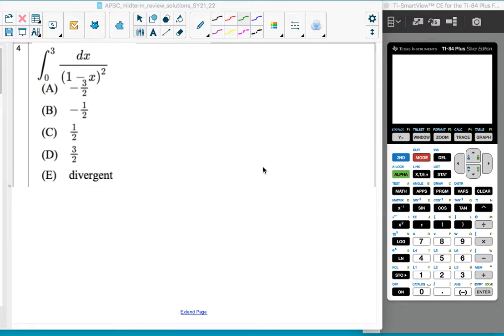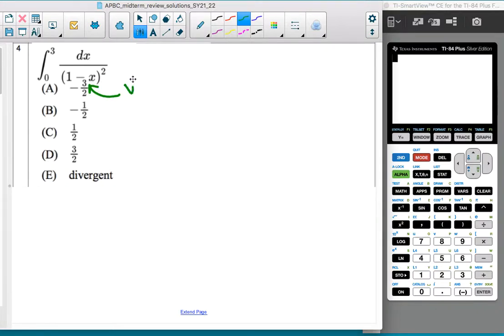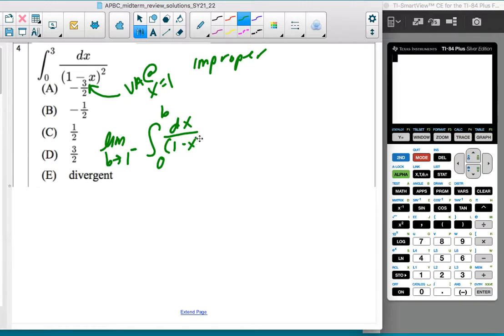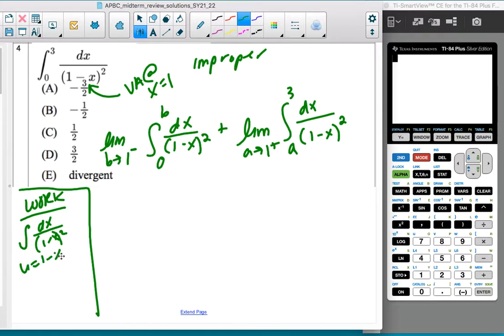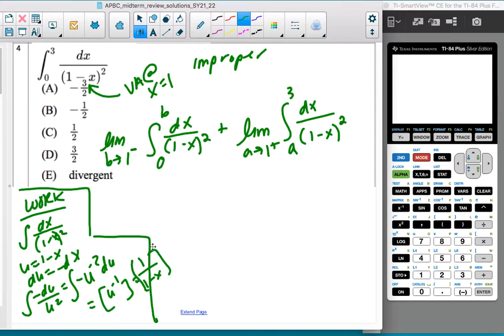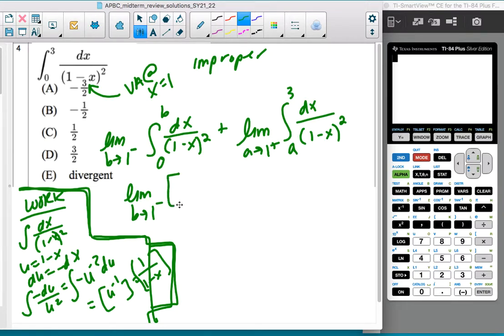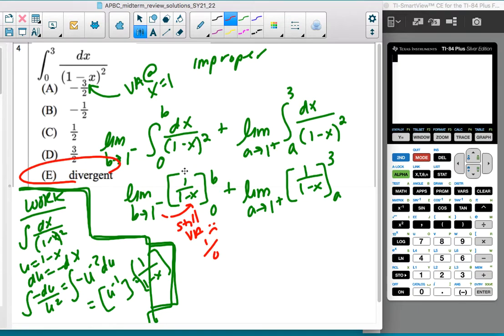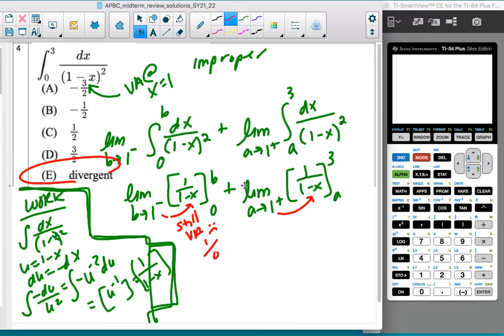APBC Midterm Review MC4